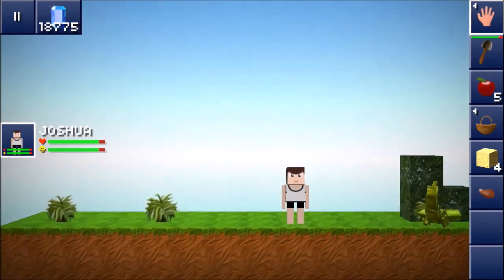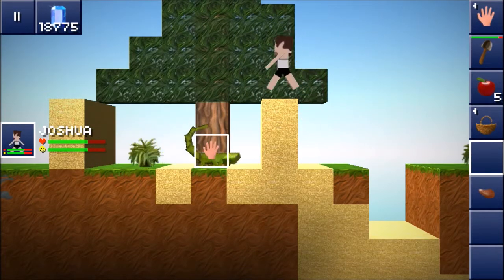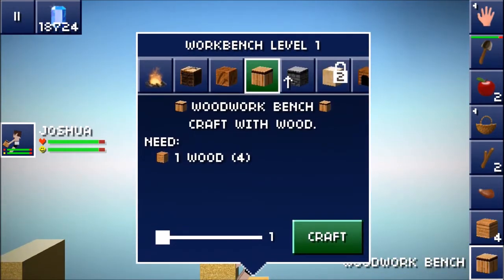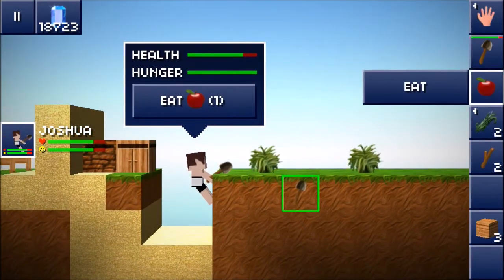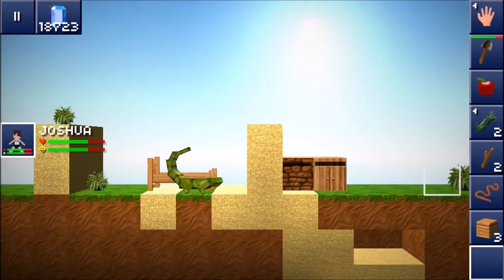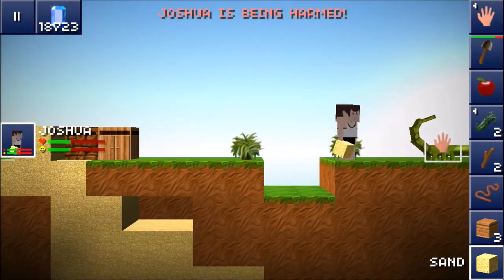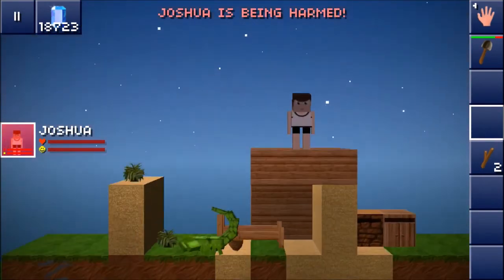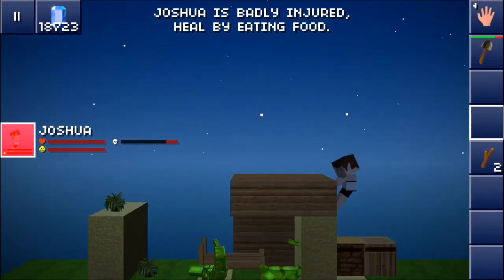The Blockheads 1.5 Ep.4 How to Catch a Scorpion